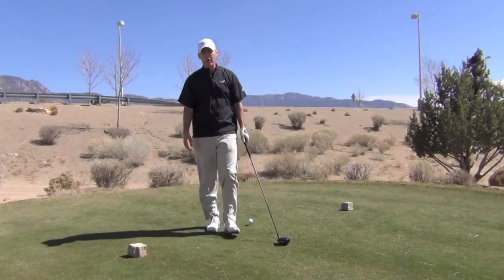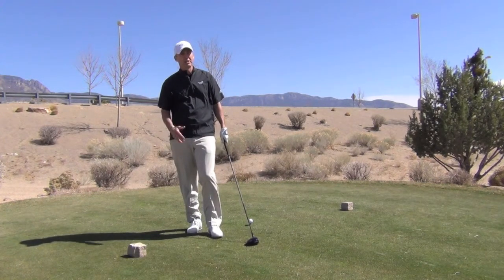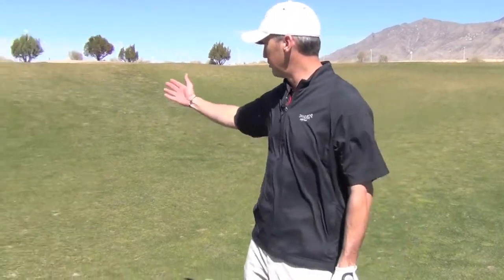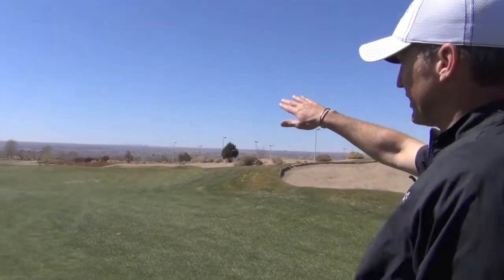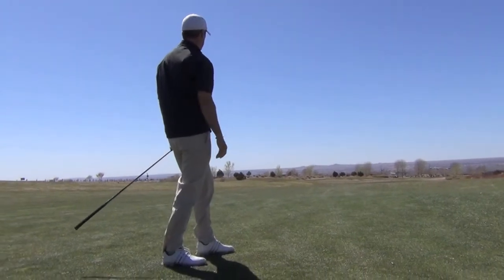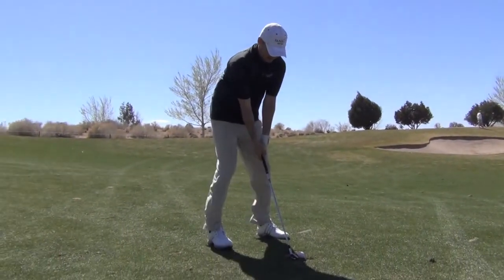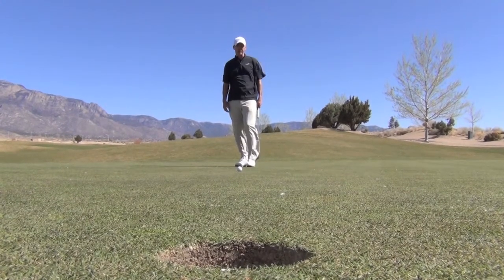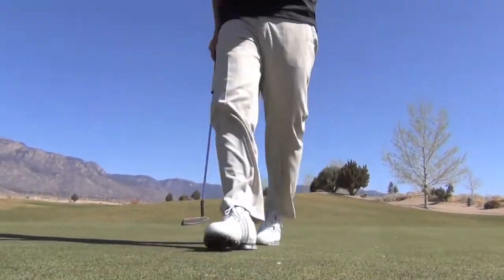Playing Lessons with the Sun Country Pros - Matt Molloy, PGA - #5 at Sandia GC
Matt Molloy, PGA the Director of Golf at Sandia Golf Club shows you how to manage your way around his fifth hole, a par 5 with lots of trouble.